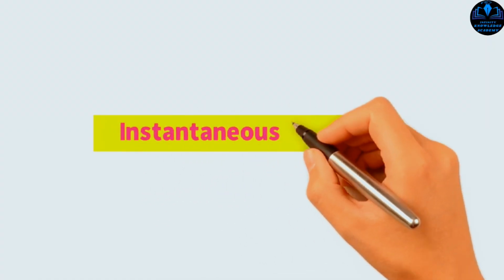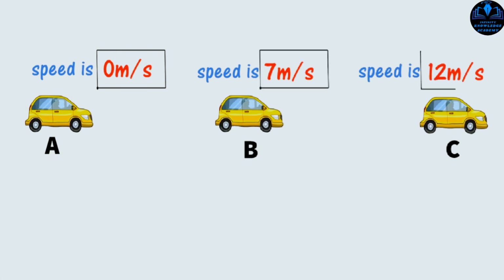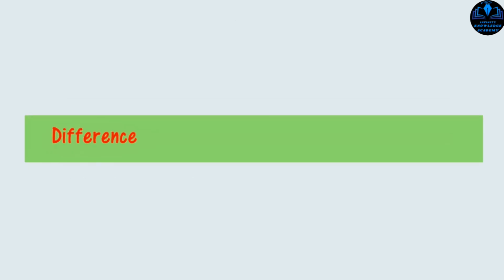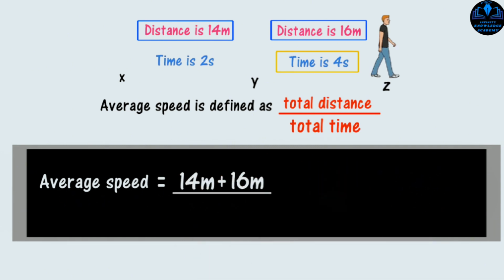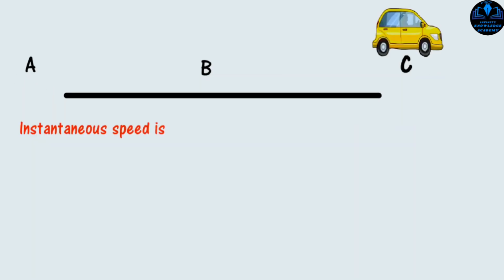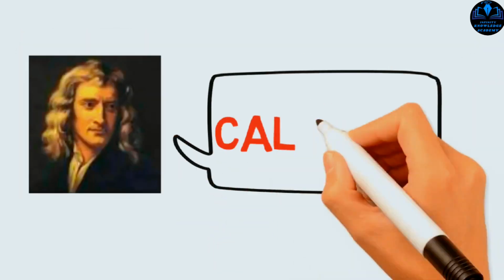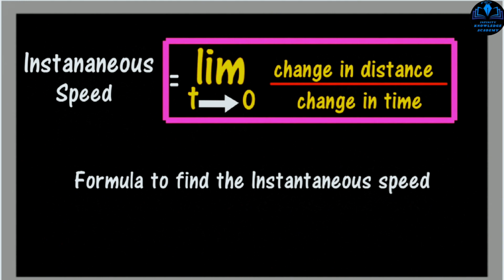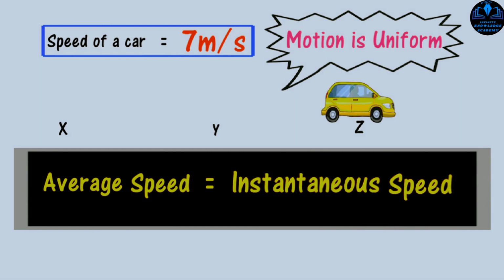𝙄𝙣𝙨𝙩𝙖𝙣𝙩𝙖𝙣𝙚𝙤𝙪𝙨 𝙎𝙥𝙚𝙚𝙙 𝙖𝙣𝙙 𝙄𝙣𝙨𝙩𝙖𝙣𝙩𝙖𝙣𝙚𝙤𝙪𝙨 𝙫𝙚𝙡𝙤𝙘𝙞𝙩𝙮 Physics Concepts| Basic Physics | Class 9, 10, 11, 12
Physics Concepts| Basic Physics Concepts| Class 9, 10, 11, 12 How to Understand Physics| How to Learn Physics All Boards of Pakistan Neet Jeet Physics| Crystal Clear Concepts of Physics) Exam Ki Tyarij Board exam Preparation| What is Physics| All Physics Explained inį Entire Physics) Most important topics of Physics]